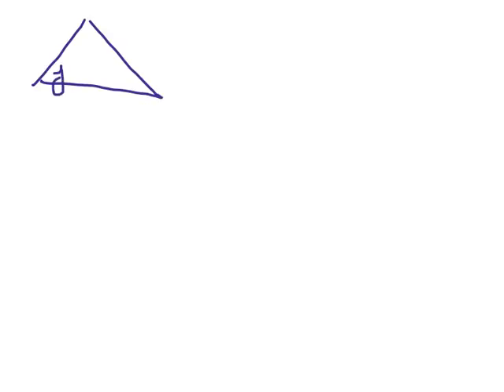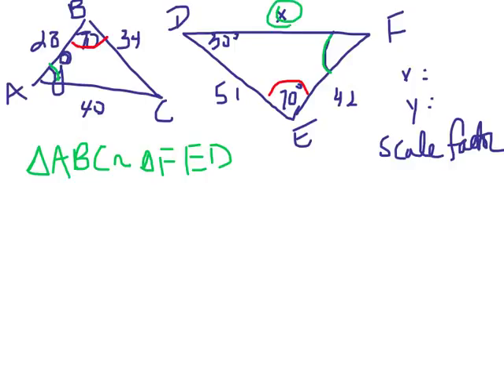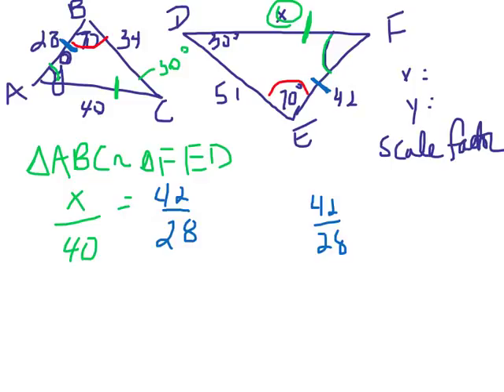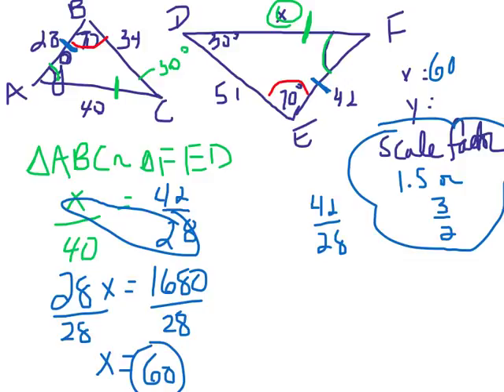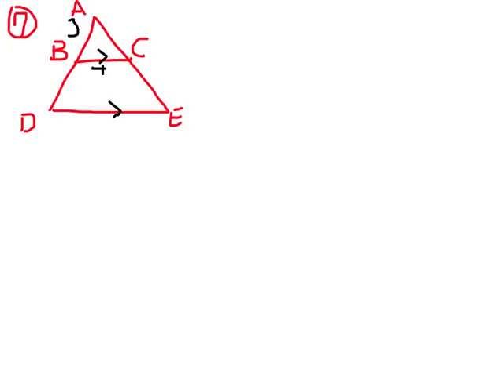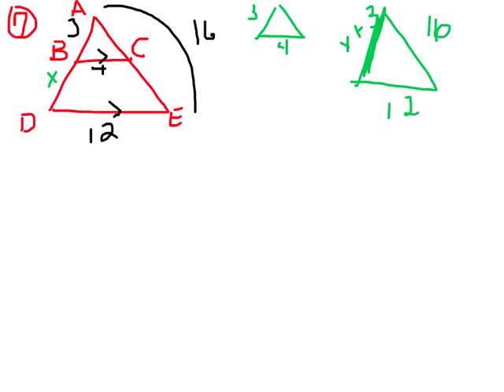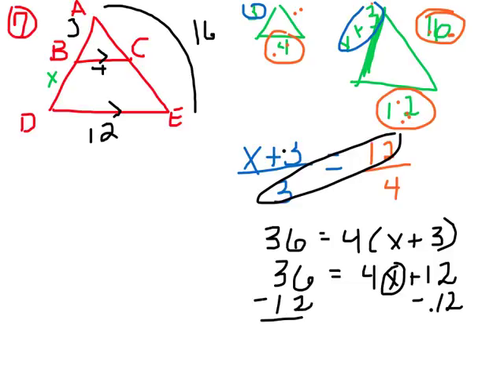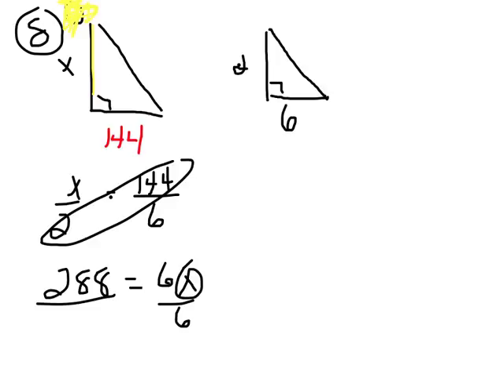Geometry AA andSSS IN CLASS wksht#6-8